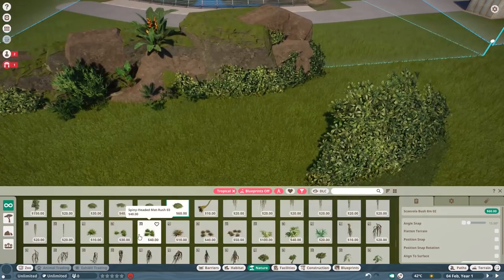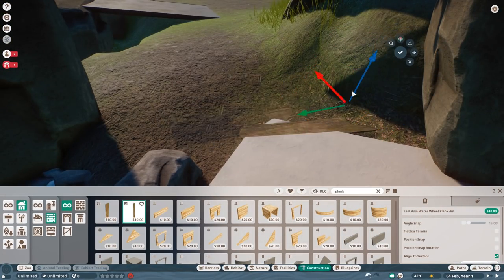SUN BEAR Habitat - Planet Zoo Southeast Asia DLC - Speedbuild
Our prayers have been heard - we will get 8 new animals today in Planet Zoo including a Clouded Leopard, Sun Bear, Proboscis Monkey, Malayan Tapir, Babirusa, Binturong, the Dhole and the Giant Leaf Insect! Today we make a habitat Speedbuild for the wonderful Sun Bear

SOCIALS:
Guilded

Epedemic Music Sound.
Specs:
i9 10850k
RTX 2080Ti
64GB DDR4